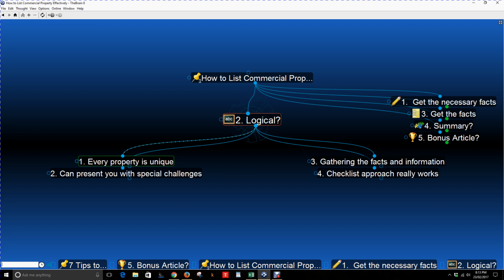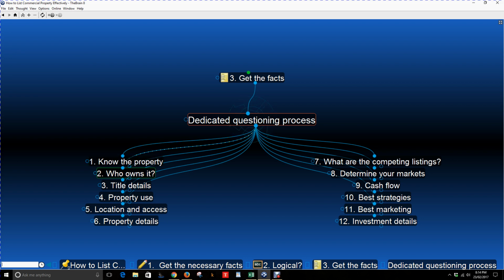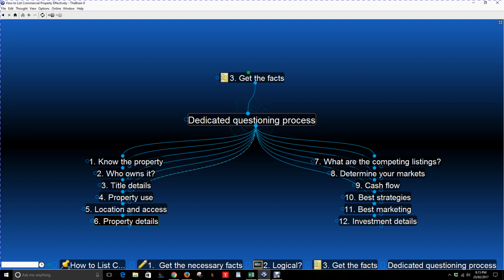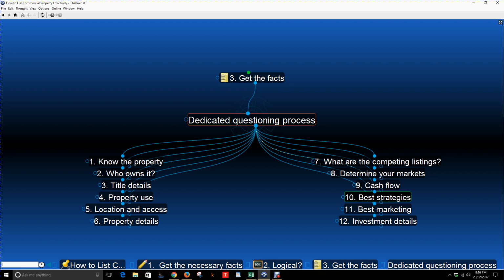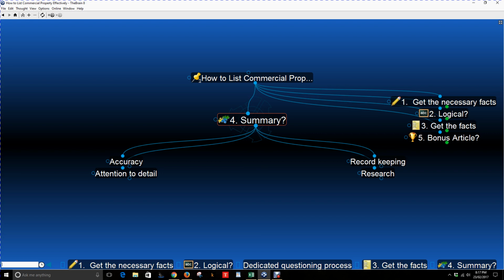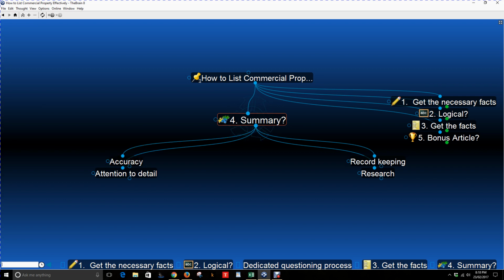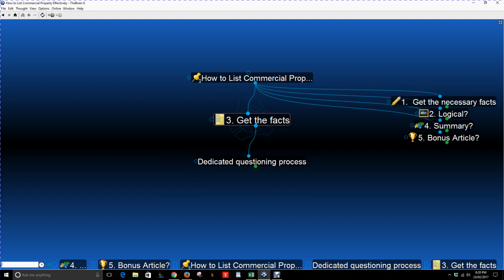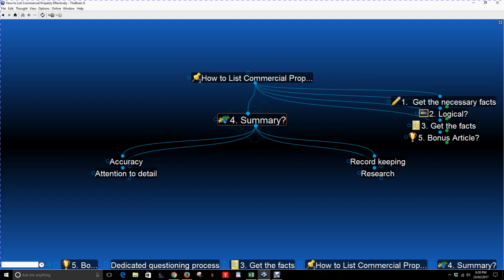How to List Commercial Property Effectively and Efficiently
The listing process in commercial real estate is 'fact critical'.  There are many things to look into including ownership records, building facts, title, and location.